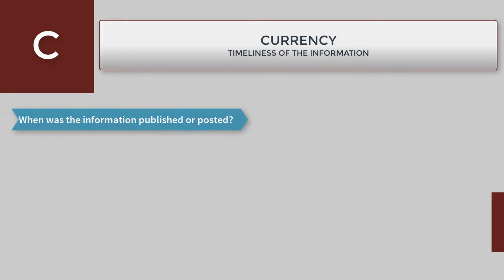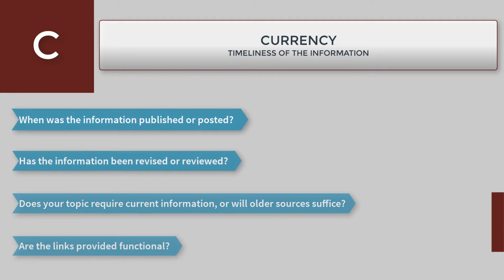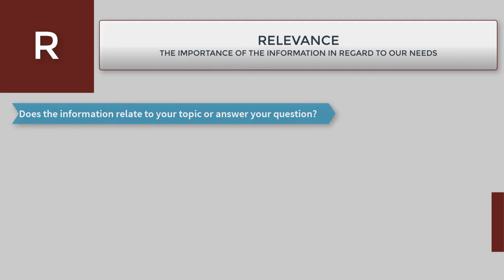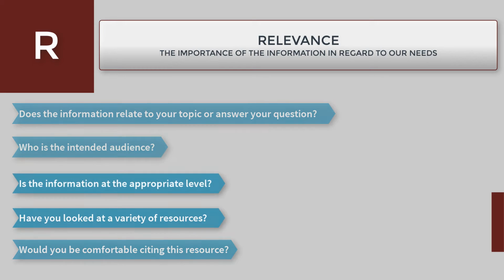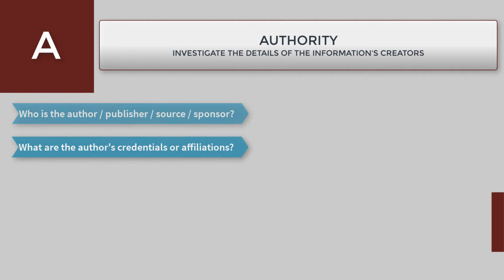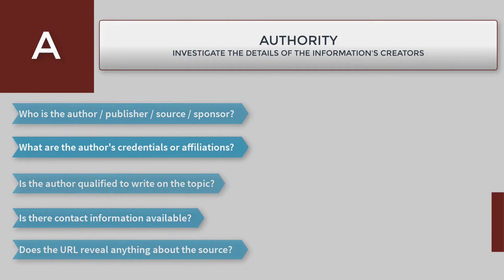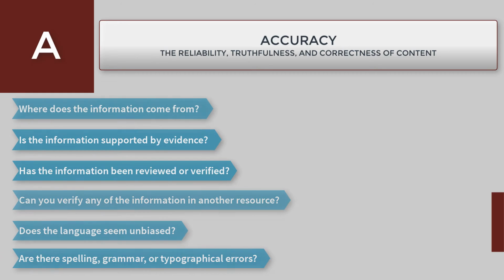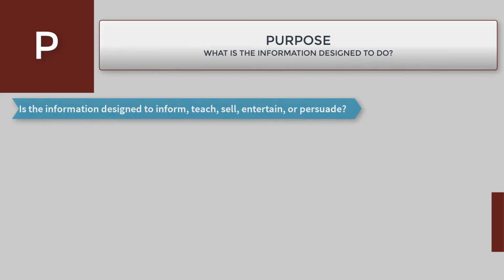Evaluating Resources - The CRAAP Test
Texas A&M University Galveston
The Williams Library
Peer Research Consultant Training

References

American Library Association. (2015). Framework for information literacy for higher education.

Blakeslee, S. (2004). The CRAAP Test. LOEx Quarterly, 31, 6-7.

Brannon, B., Cataldo, T., Kear, R., & Faniel, I. (2021, March 17). What's format got to do with it?: The role information formats play in evaluating search results. WebJunction.

Buhler, A. (2021). Researching students' information choices: Determining identity and judging credibility in digital spaces. University of Florida.

Caulfield, M. (2019, June 19). SIFT: The four moves. Hapgood.

Hogan, J. (2016, April 2). When teachers don't know what they don't know. The Compelled Educator.

Sinclair, S. (2014, November 15). How do adults learn? Why does it matter? Sinclair Advisory Group.